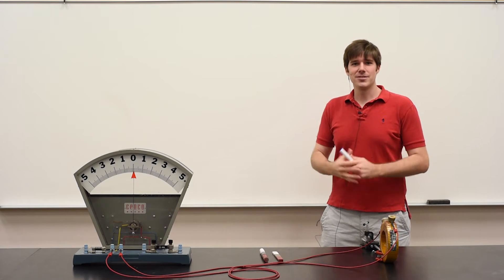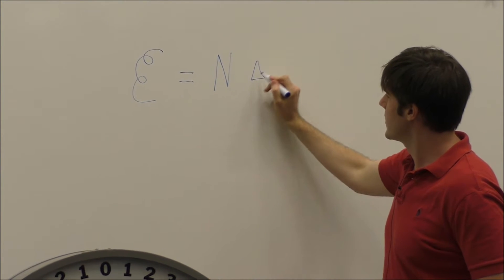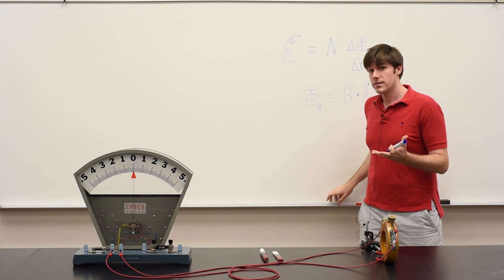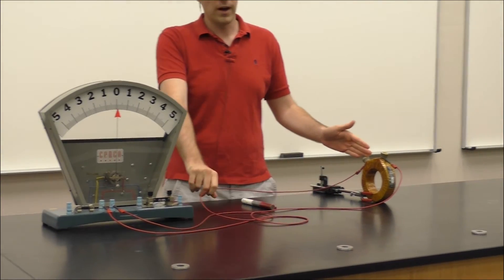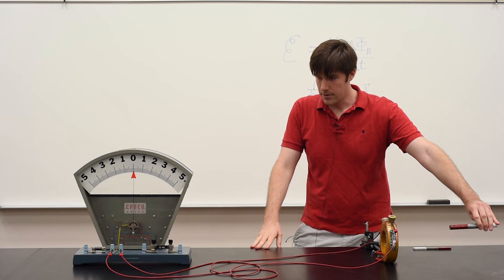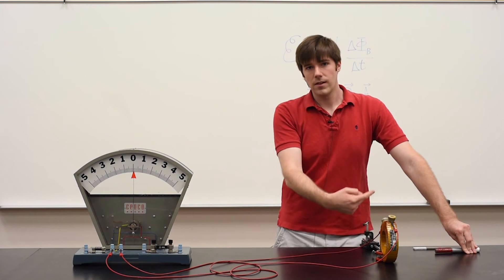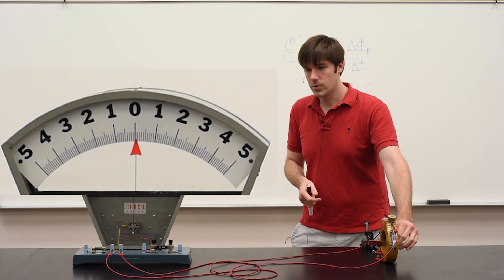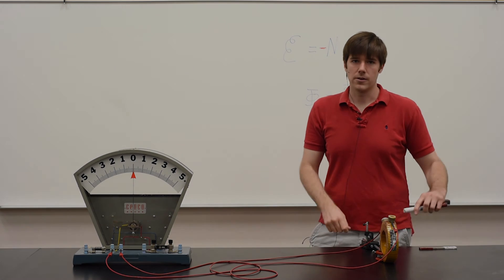Faraday's Law I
Faraday’s Law states that the magnitude of the induced electromagnetic force (emf) around a loop equals to the rate of change of magnetic flux through that loop and the Lenz’s Law add a negative sign to this relationship.  If a bar magnetic is passing through a coil, the magnetic flux through the coil will be changing because the field is changing and this will induce an emf around the coil.  If the coil is conducting, this induced emf will produce a current through the coil and this current can be detected with a galvanometer or ammeter.